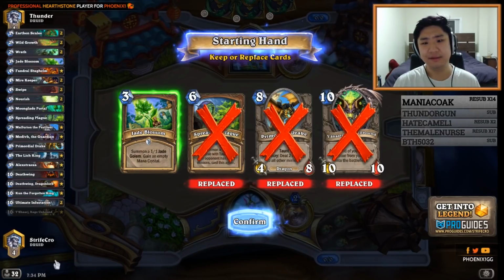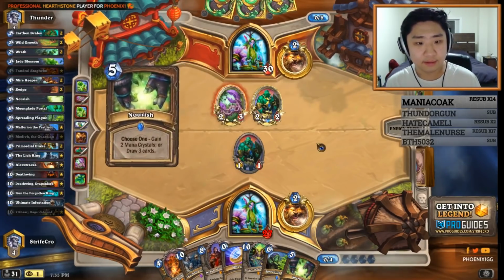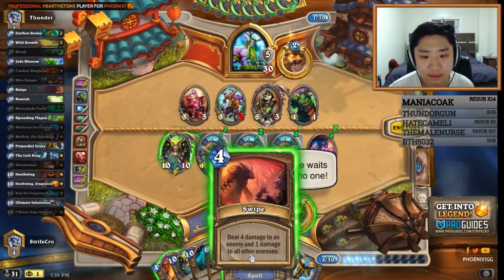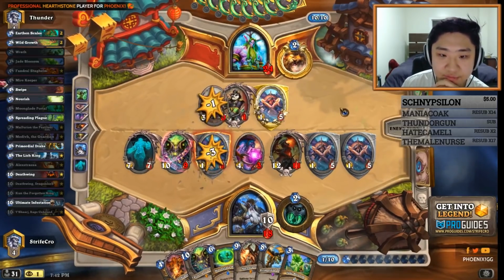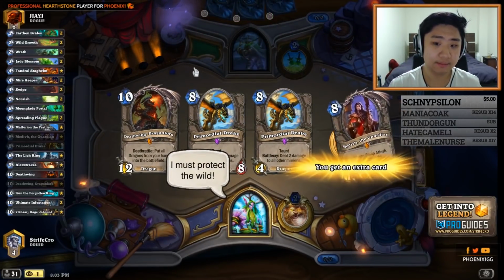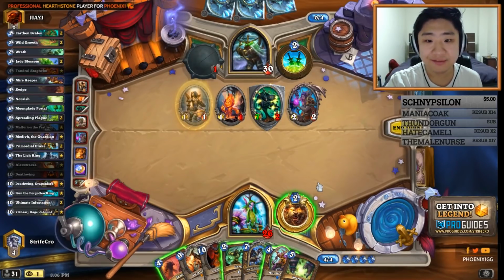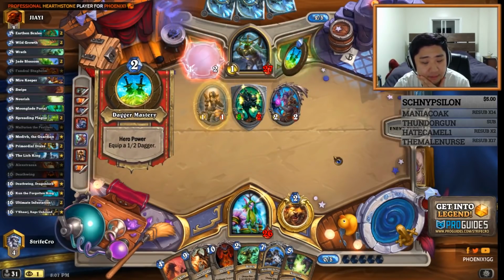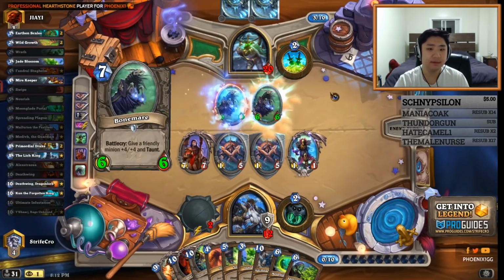Hearthstone: Scaly Big Druid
This is the version of Big Druid I've had the most success with recently. I tried versions more focused on Barnes and Giant Anaconda but because druid has so much ramp now, it's more consistent to just hard cast your big minions. Anaconda requires ramp and Anaconda and big minions all at once. In some ways, Medivh can highroll some of the same potential without its downsides.

Video Edited By: Sarah "Dagami" Chang